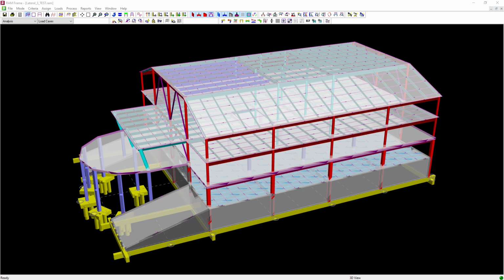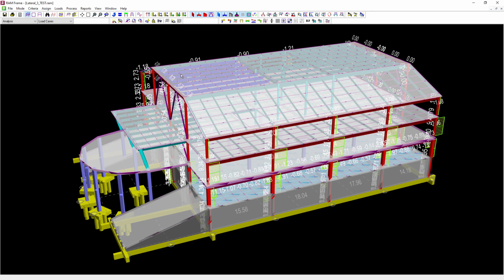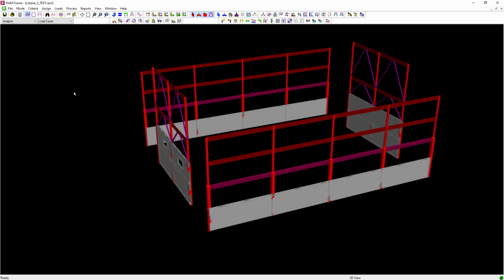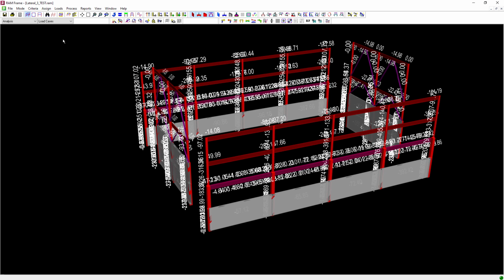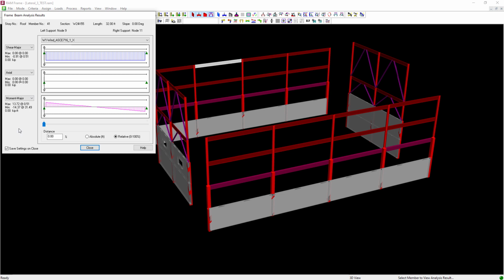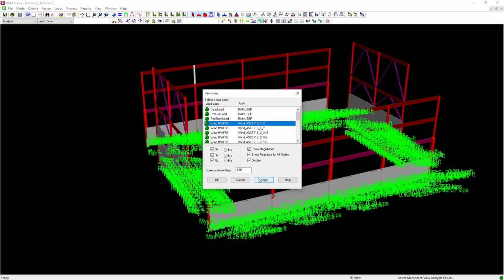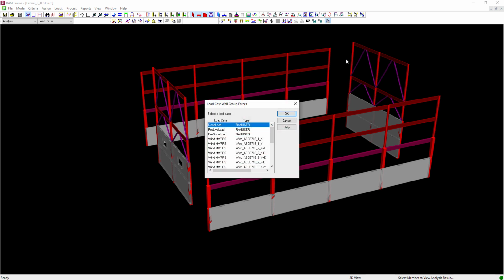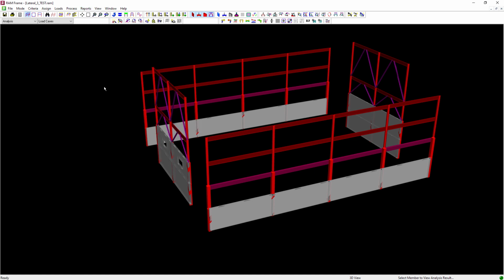Reviewing the Lateral Member Force Results in RAM Frame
In this video, you will learn how to review the lateral member force results in RAM Frame:
0:00 Introduction
0:49 Member Forces
2:20 Member Forces Envelope
3:01 Analysis Results Diagram
4:20 Reactions
5:09 Wall Group Forces